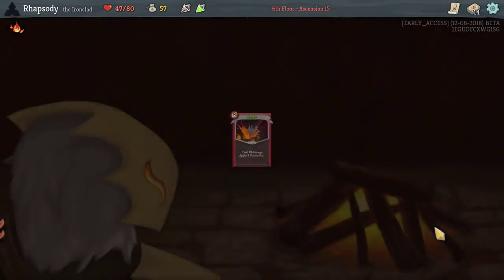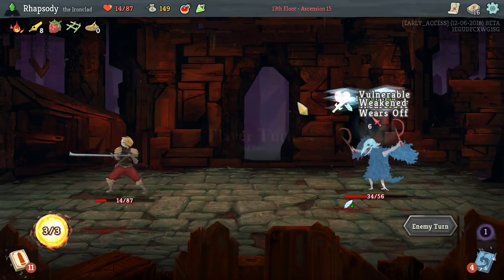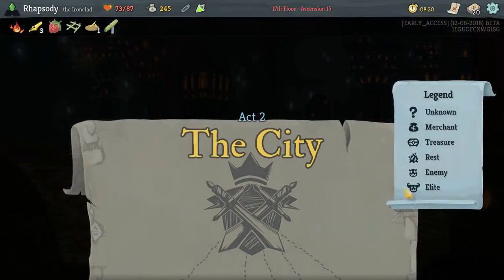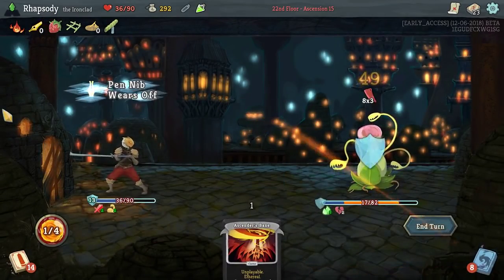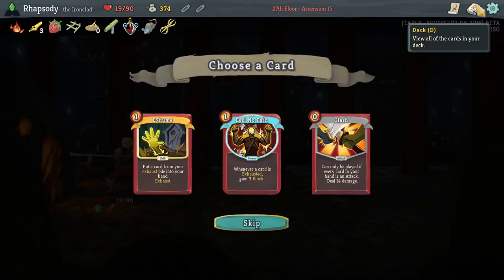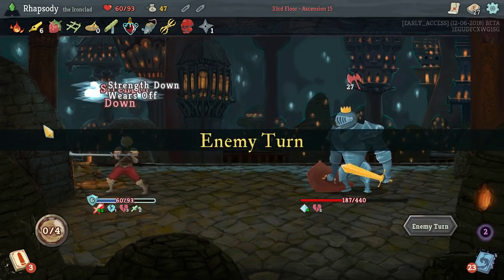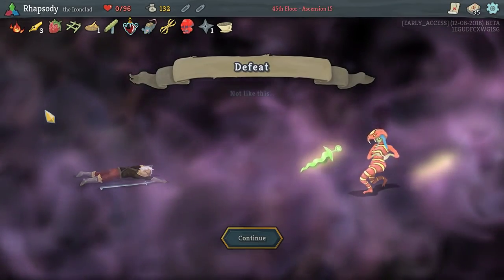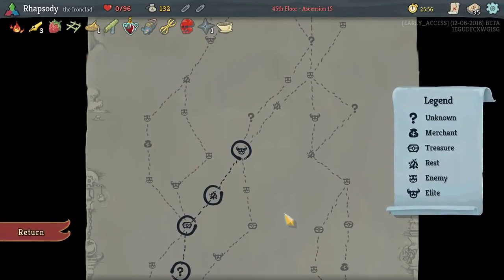Let's Play Slay the Spire: Corrupt Heart | Ironclad Ascension 15 - Episode 480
The Final Act is finally here, and with it the new final boss Corrupt Heart!